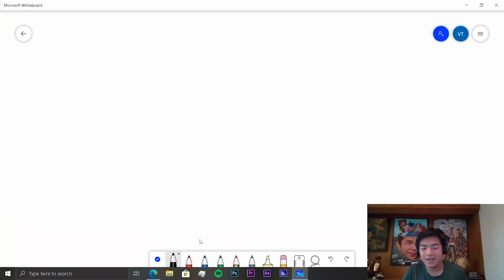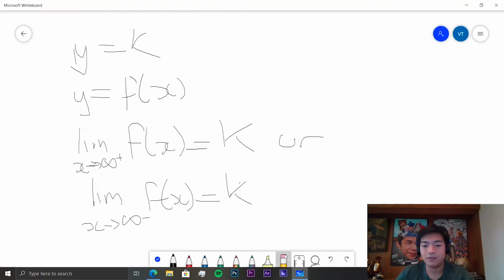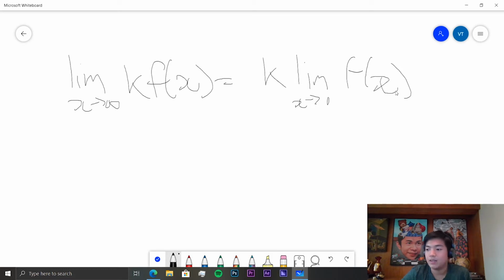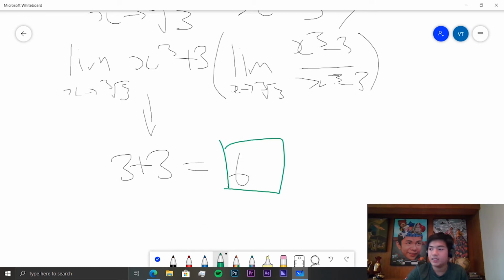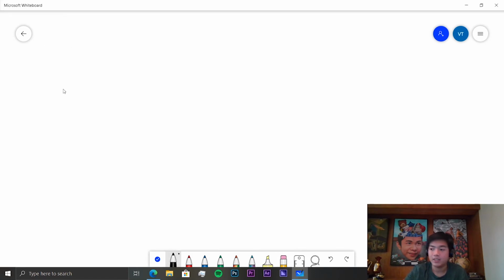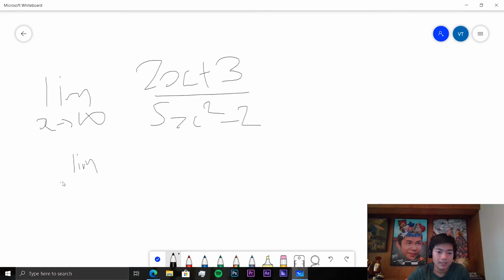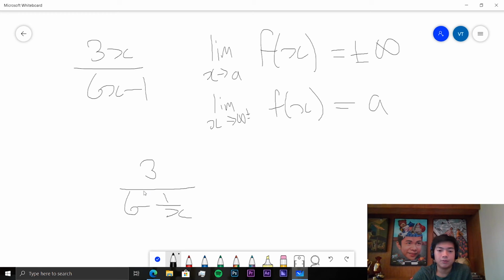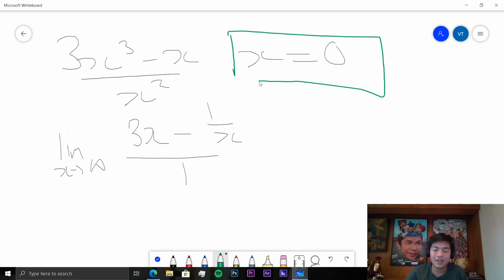Chapter 4.1.3 | Limits of Infinity and Properties of Limits | CodingBytes IB Math Analysis Speedrun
In this video, Vince speedruns another section of chapter 4.1 of the IB Math Analysis and Approaches HL textbook. This section contains problems involving limits of infinity and properties of limits.